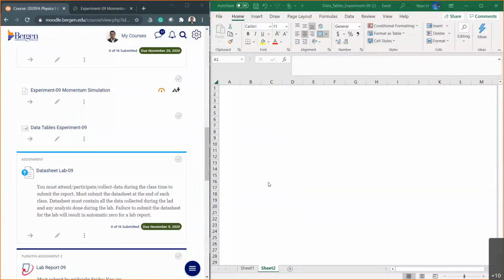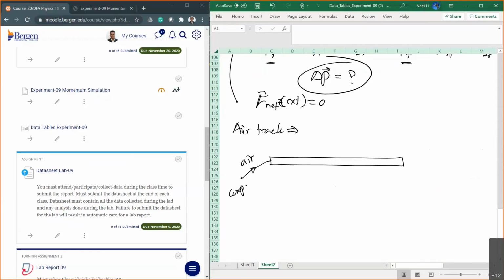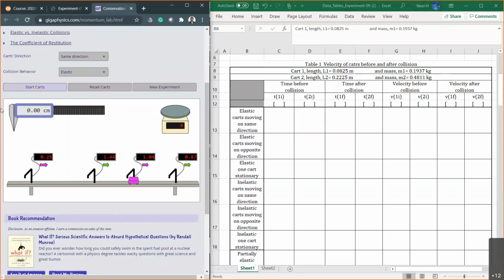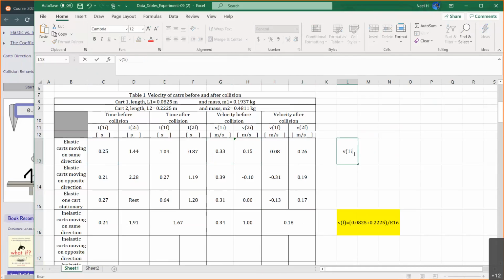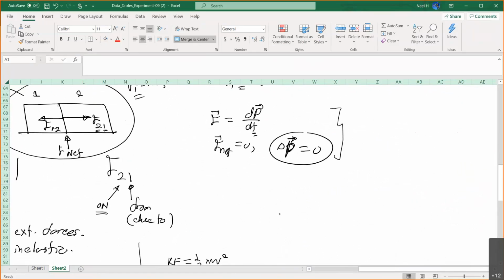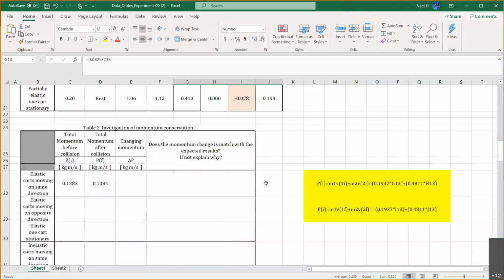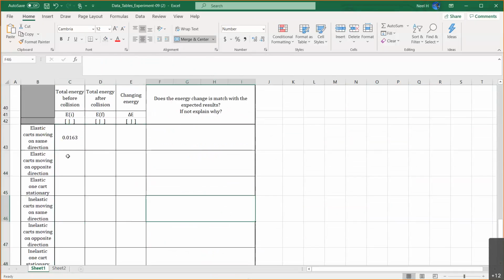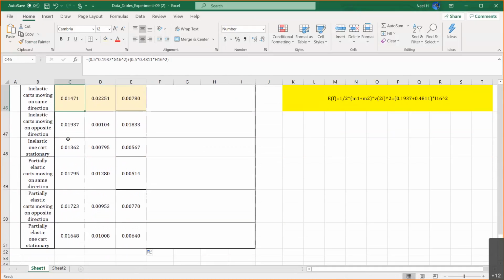Linear Momentum and Conservation Laws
Different types of collisions and the application of conservation laws.
Data collection with simulation and data analysis with excel.